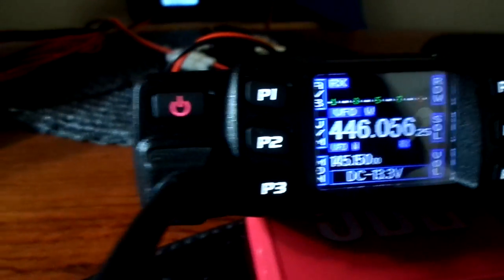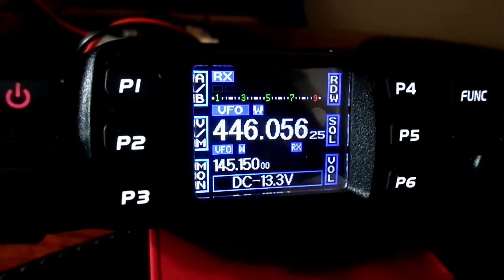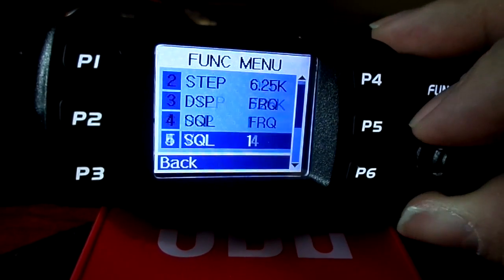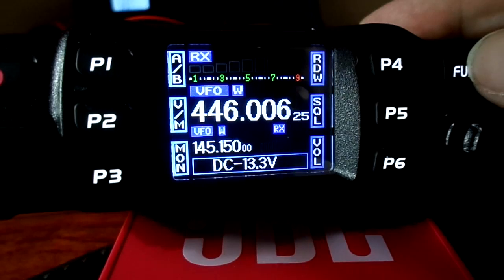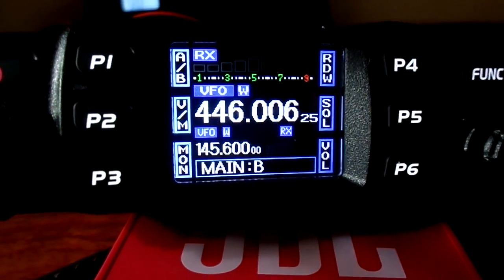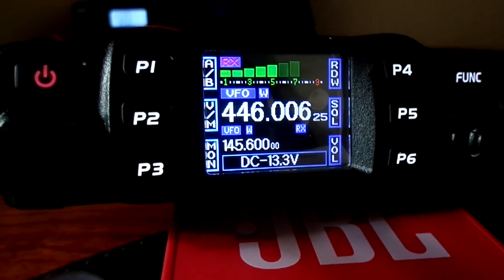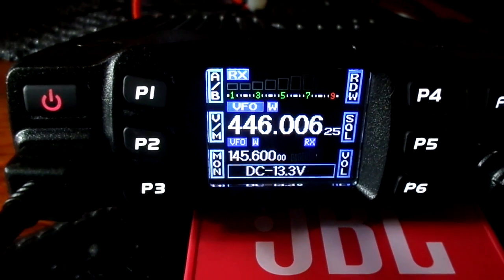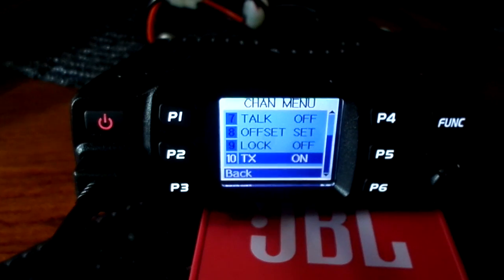EXCLUSIVE Qixiang Apollo II Dual Band Amateur Radio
Here she is, small format and working 136-174 and 430-440Mhz the all new dual band amateur radio from Qixiang in China.